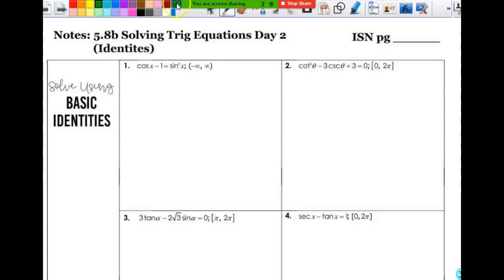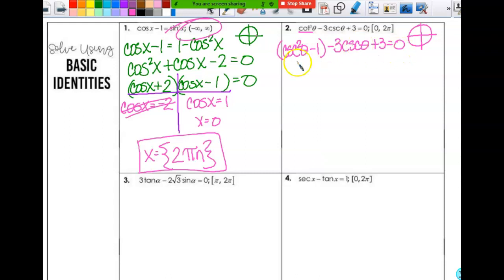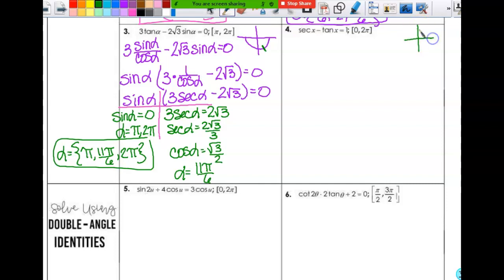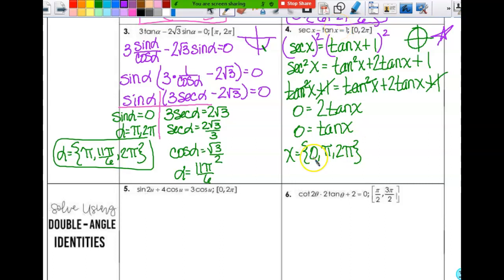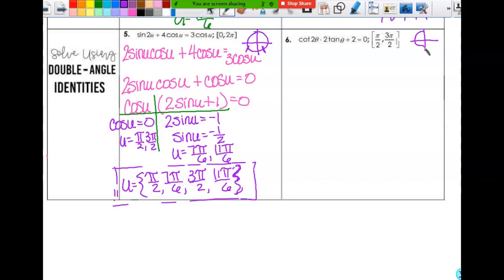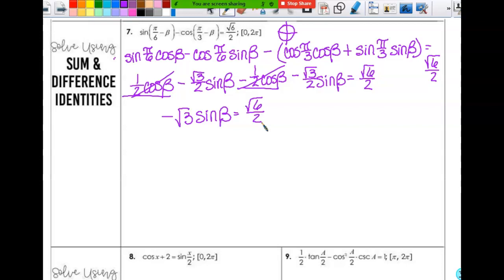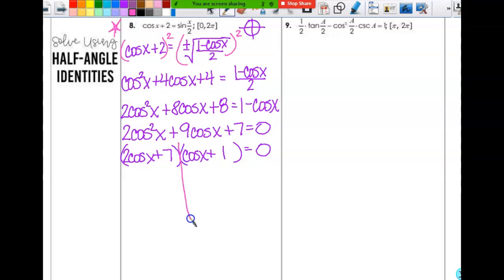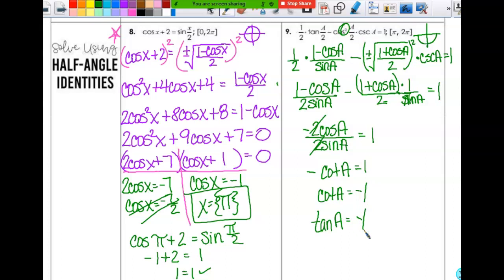5.8b Solving Trig Equations Day 2